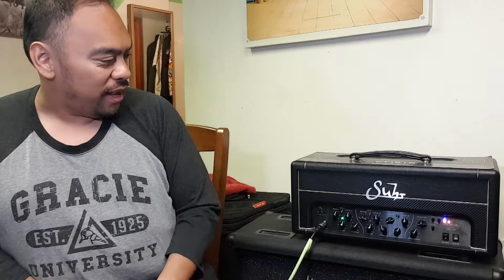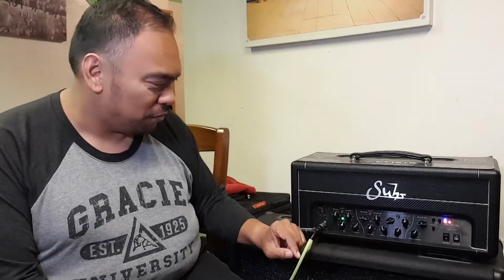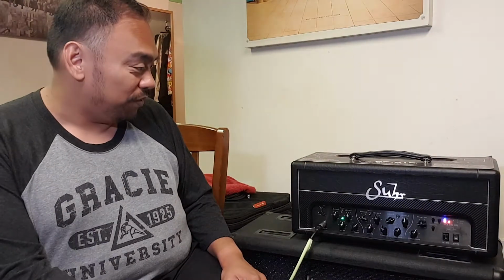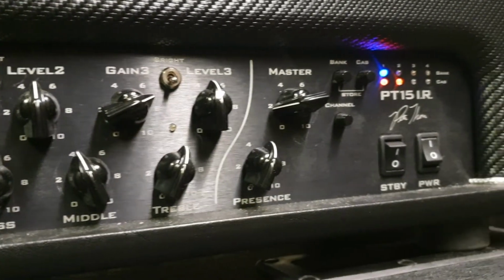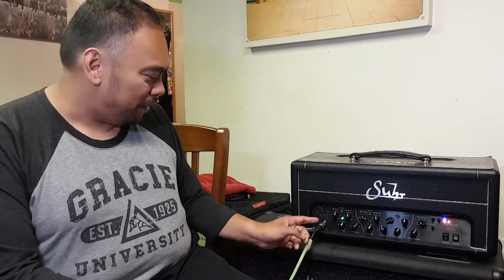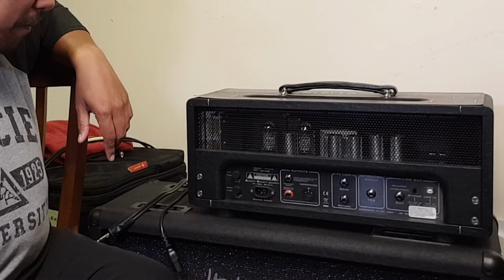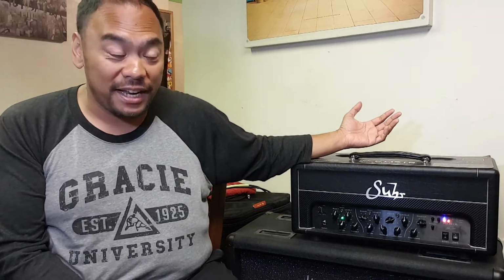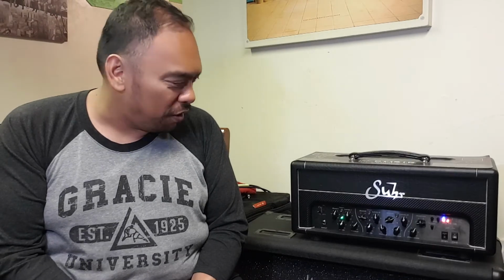Suhr PT 15 IR (Review) - Is This The Amp Of The Future?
Is the Suhr PT15 IR the amp of the future? When it comes to guitar amps, are you more old school and like tubes and speaker cabs? Or do you prefer the convenience of modern digital modelling? The Suhr PT15 allows you to have both. This review demonstrates how you can choose either a cranked tube amp into a cab or a silent stage friendly amp that can go directly to your mixer or computer but still with the authenticity of a tube driven amplifier.

You literally have the best of both worlds with the Suhr PT15. Is it loud enough at only 15 watts? After having used it with a rock band on a gig, I was pleased to report yes, it really is loud enough on stage, with more room to turn up. I was surprised that this was the case. And in addition to plugging into your cab on stage, you also have the the option to go direct to the mixer (and therefore your stage monitor) for a tidy signal from your amp without the need for a microphone set up in front of your speaker and without the worry of external bleed or mic position.

FULL LIVE PERFORMANCE CLIPS (by my band NEXUS LEAP on my SpiralDogs Channel)

TIME STAMPS:
0:00 - Introduction and specs
4:16 - Channel 1
4:27 - Channel 2
7:45 Channel 3
10:30 - Other features
11:03 - Back of the amp
13:21 - PT15 with pedals
15:53 - Round up and pricing
16:40 - PT15 with Line 6 Helix
17:44 - Alternatives

As an Amazon Associate, I earn from qualifying purchases which means that I make a commission if you use that affiliate link There is no additional charge to you and it really helps me keep this channel going.

○ Xotic SP Compressor pedal
○ Wampler Tumnus Deluxe (low gain pedal)
○ TC Electronic Nova Delay (pedal)
○ TC Electronic Hall of Fame 2 (reverb pedal)
○ TC Electronic Polytune (tuner pedal)
○ Sennheiser e906 (guitar mic)

OTHER GEAR USED:

○ Camera (iPhone 7)
○ Camera (Samsung Note 9)
○ Camera / Small Lighting Stand
○ Softbox Lighting
○ Aputure AL-M9 Mini LED Light